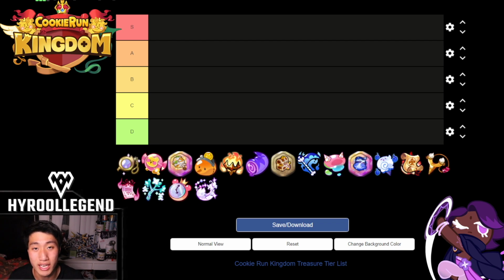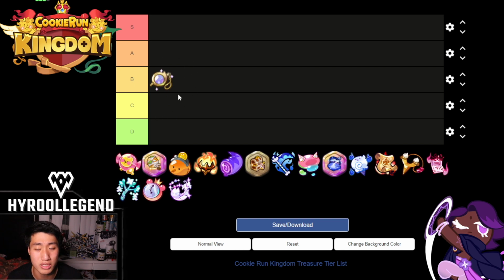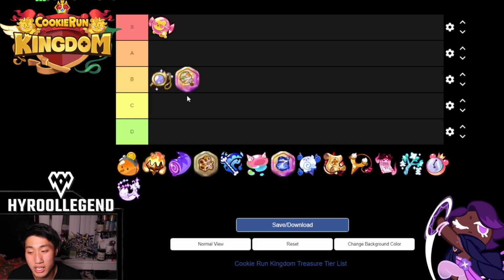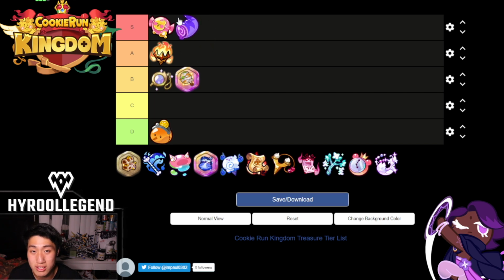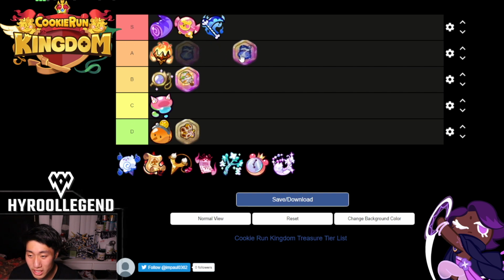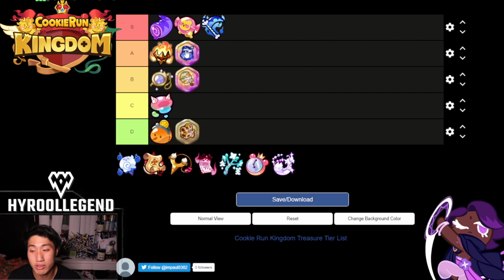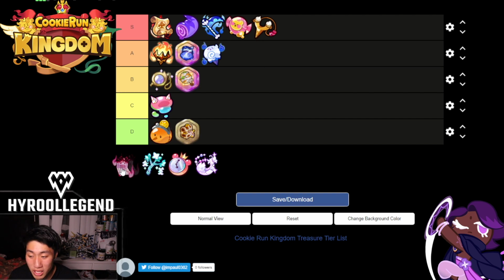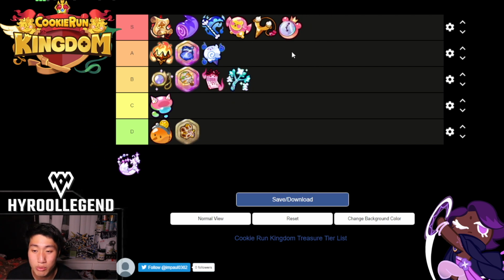July 2021- All 17 Treasures Tier List! | Cookie Run Kingdom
Hey guys!
The long wait is over for the treasure tier list! I know a lot of you guys were asking me about the treasure tier list for Cookie Run Kingdom, and I was finally able to get to the recording and posting it now. I hope the tier list explains the effects of each treasure and the reason why I placed each of them in the specific tier.
**Please remember that this tier list is based on my own opinion and you do not need to follow anything that I say!**

I hope you guys find the video helpful and informational!